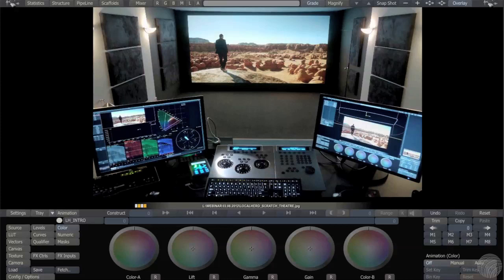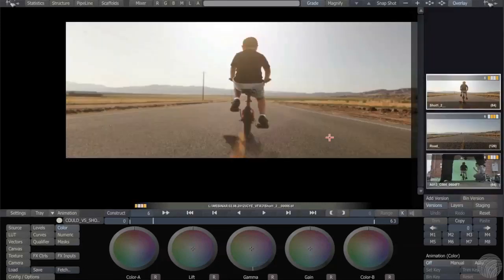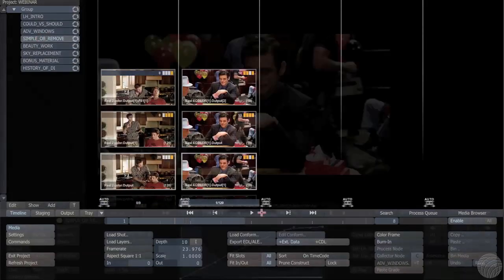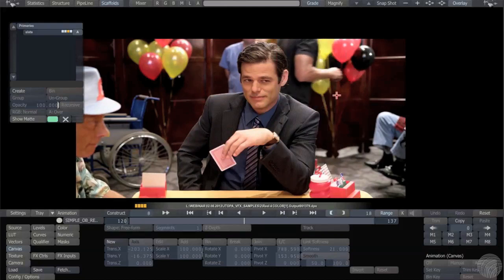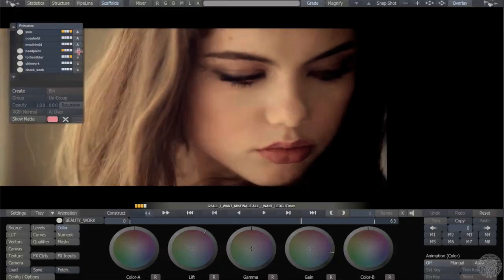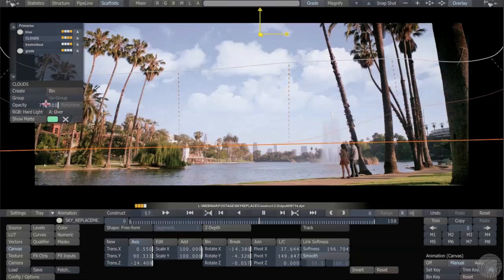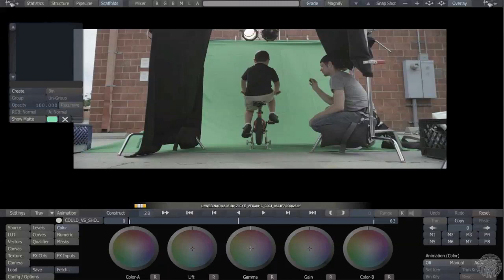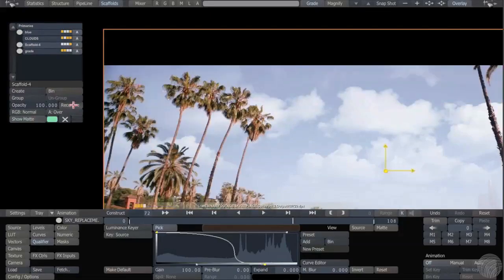Visual Effects in the Color Bay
Professional colorist Leandro Marini walks through color correction and VFX post production:

The art of digital color correction is constantly evolving and systems and operators are becoming more capable. DI grading consistently moves beyond simple color correction and crosses the line into what used to be considered VFX. A modern grading session blends the two and makes the grading suite a very
powerful, sometimes daunting, environment for polishing a film in many different respects.

In this webinar, we’ll address the short history of DI color correction, including the transition to digital, how much VFX can (and should be done) in the DI bay and work through some hands on projects using ASSIMILATE’s SCRATCH, including how to remove a boom from a shot, how to perform makeup and beauty work, and even replace an entire sky.